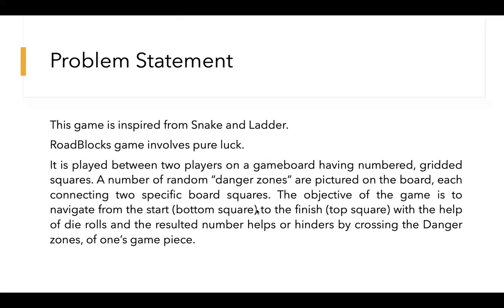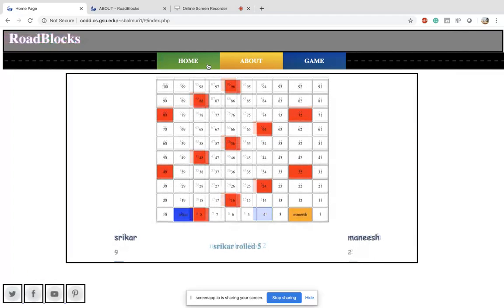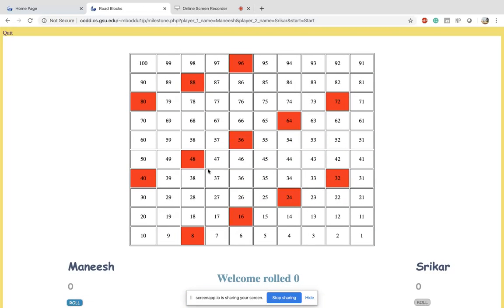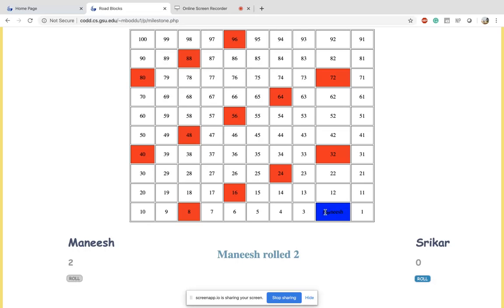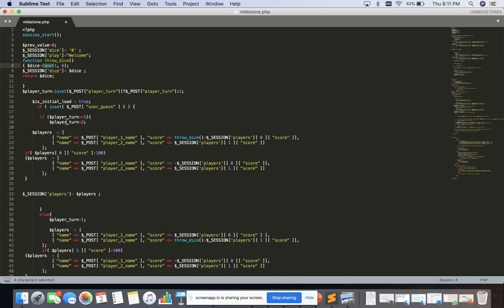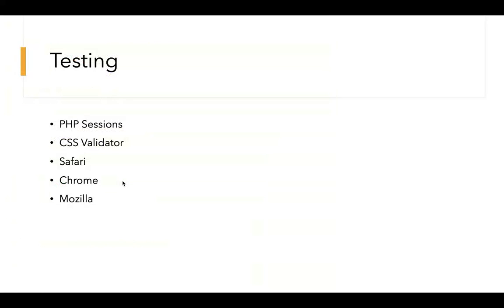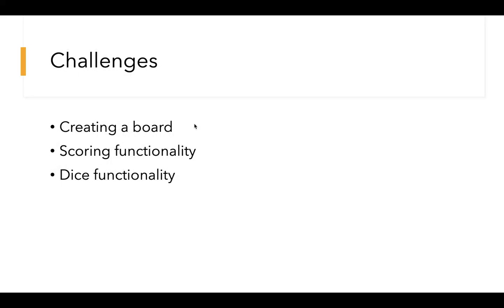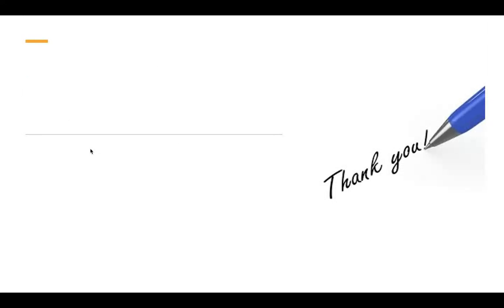Road Blocks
Its a Multi-Player game created using HTML, CSS, and PHP.